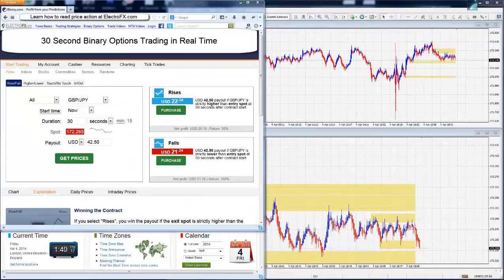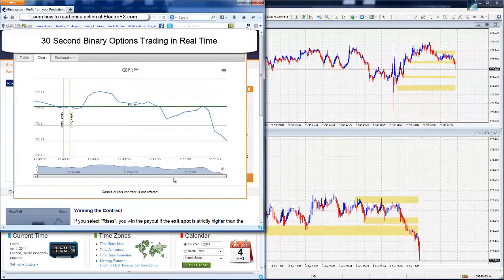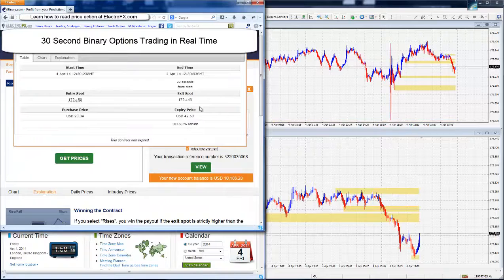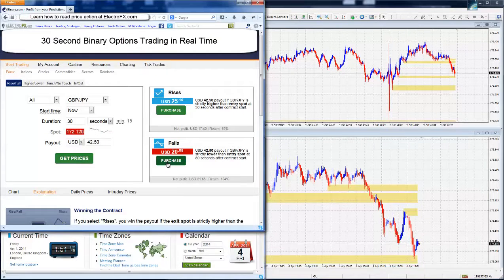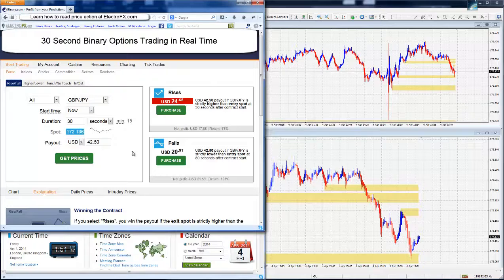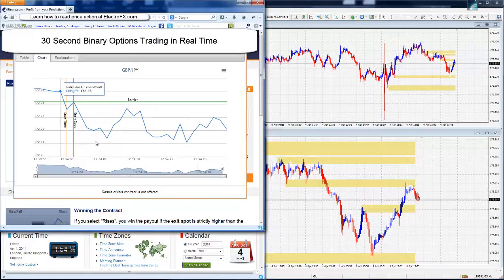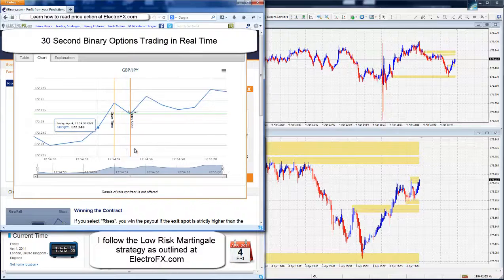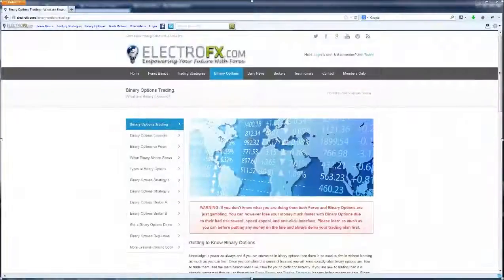30 Seconds Binary Options Trading Strategy Broker Style A